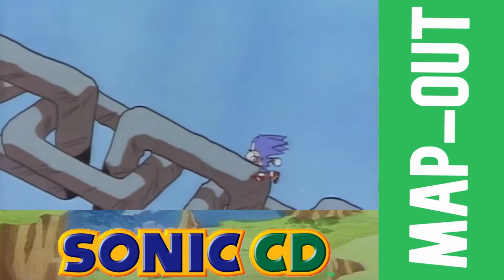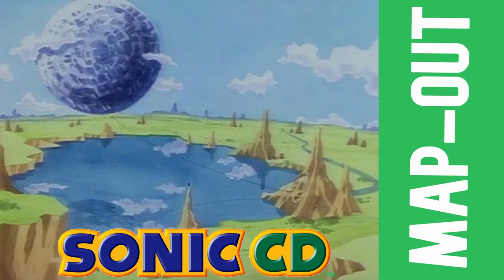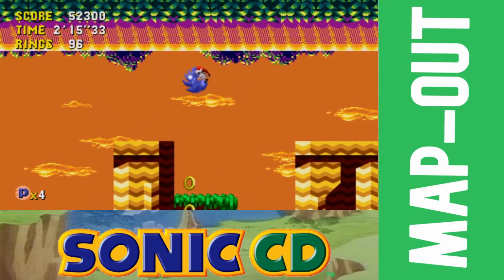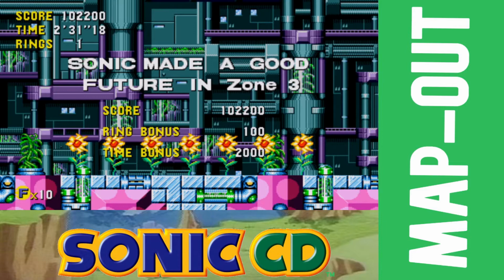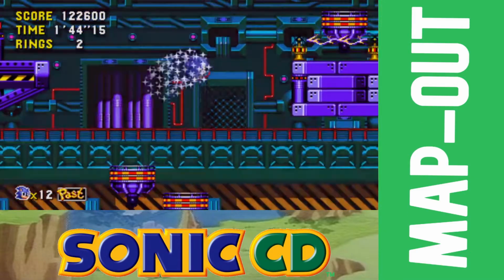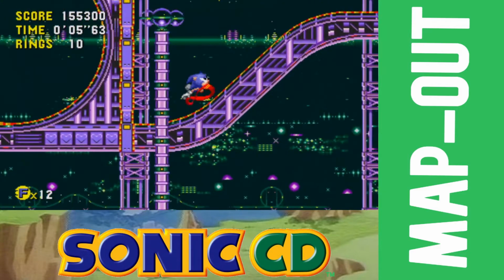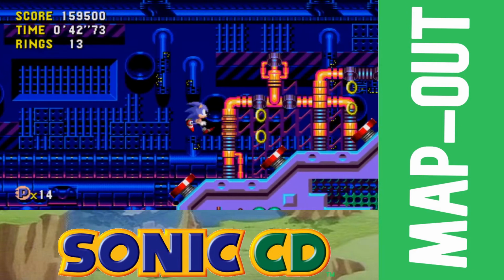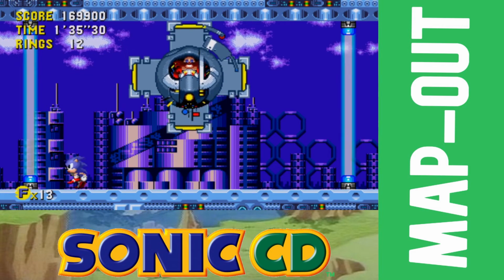Sonic CD [ Map-Out ] | Gaming Podcast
Did you know? The Button Mappers are now mapping out on Apple Podcasts!

Also SoundCloud!

Stay mapping!